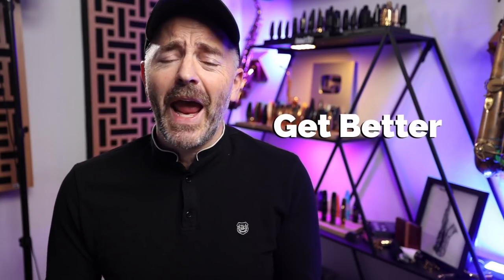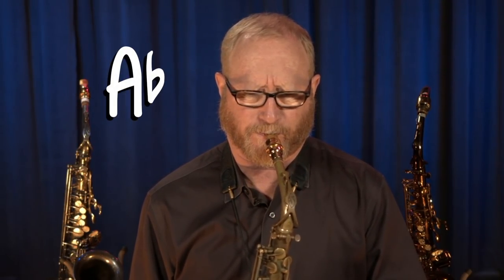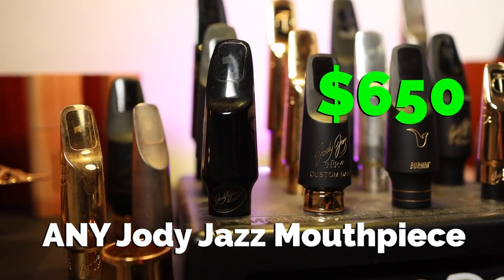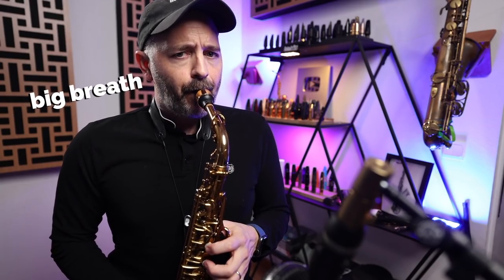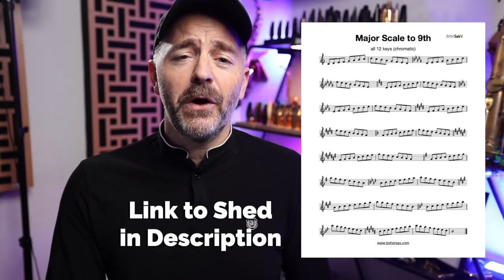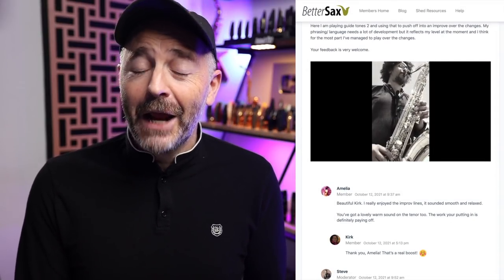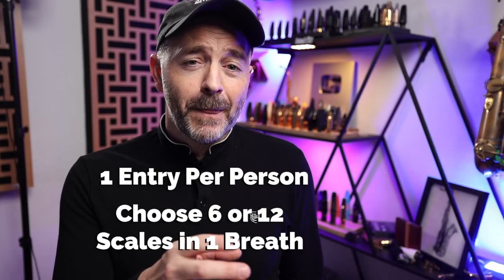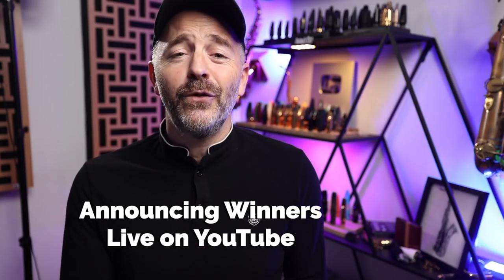Practice Scales - Win Mouthpieces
Jay Metcalf challenges viewers to play either 6 or all 12 Major Scales in one breath to be entered into a contest to win a JodyJazz saxophone mouthpiece.

*Contest mentioned in this video is now closed.